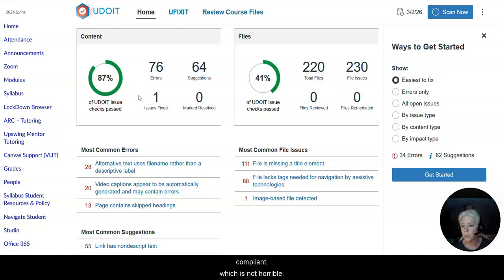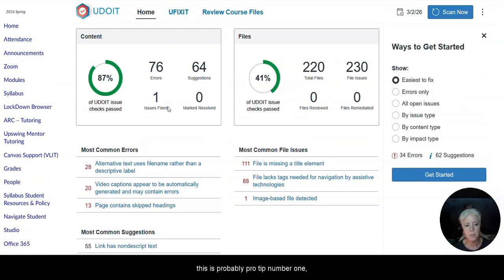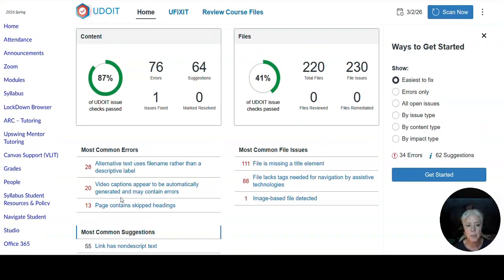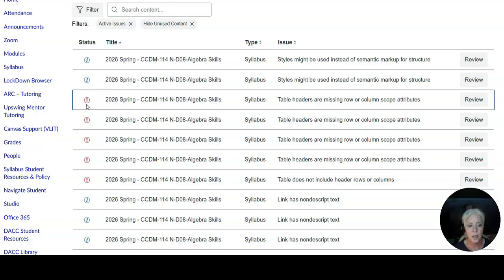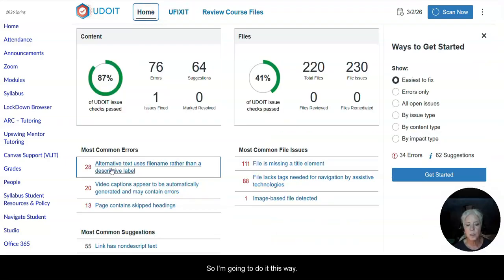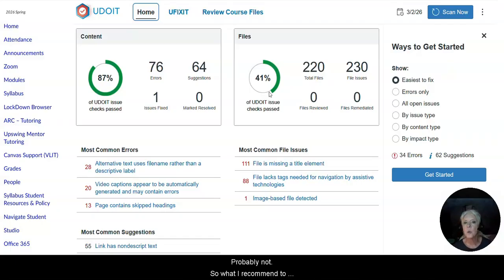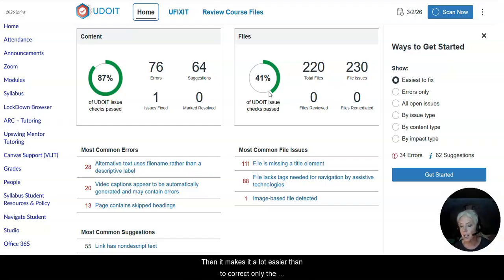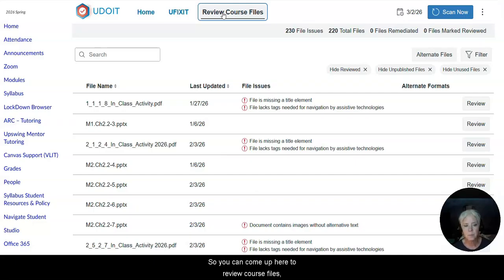UDOIT Overview for Higher Ed Canvas LMS Instructors